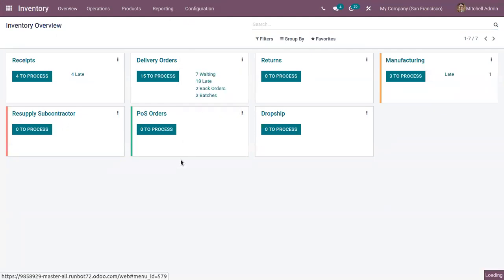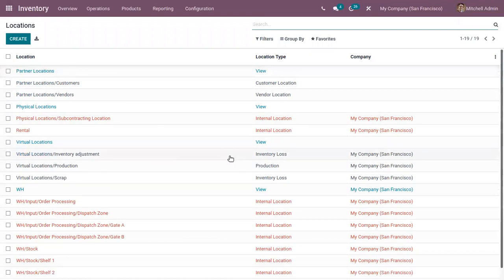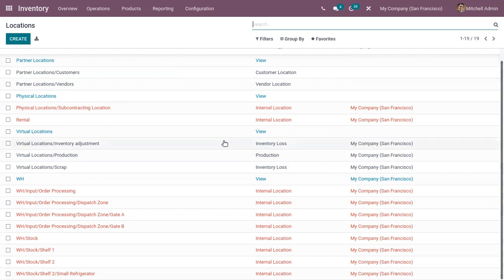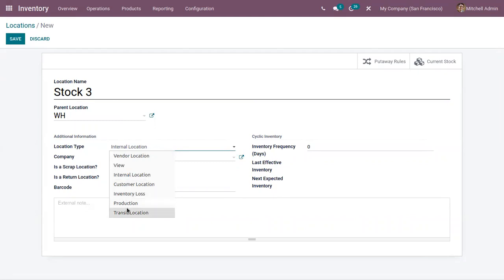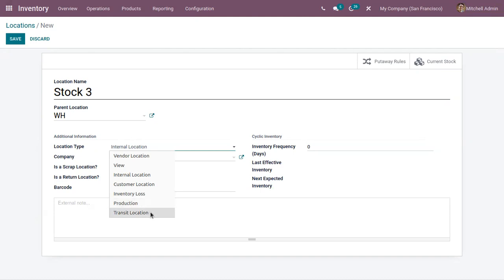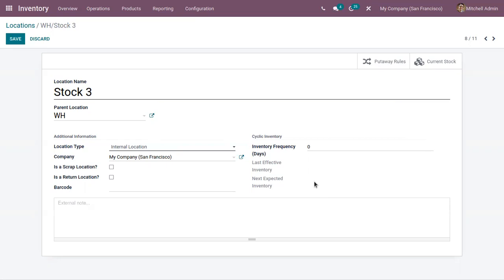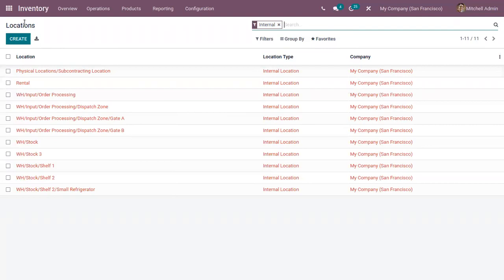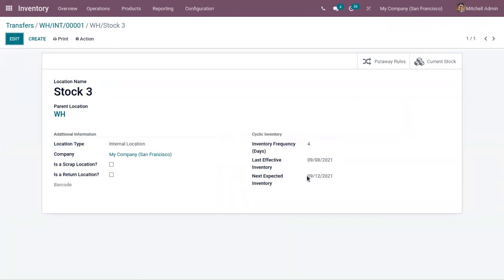How to Manage Storage Locations Odoo 15 | Odoo 15 Inventory | Enterprise Edition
This video Explains Storage Locations in Odoo 15.

One is permitted to build separate warehouses in Odoo and can make adjustments or switch between these stock rooms. So a storage place inside this or a sub-location of one's warehouse may be said as a specific room, such as a floor, a passageway or a shelf, and so on. But it is not feasible to connect a position to numerous warehouses.

Generally, we have three Location Types.
1) Physical Location
Physical location is the area where one's product is held in hand, it's the warehouse's internal site. Which can also be assigned to the loading and unloading location in a warehouse or shelf etc.

2) Location of Partners
This acts as a physical location, too. This could be seen as the spaces in which you were not the owner but stands between a seller or a customer warehouse.

3) Virtual Location
The Simulated Position is meant to be spaces or areas that do not exist in reality or physical. These places were established to retain the inventory missing or to take in the items making their way to the warehouse.

Let us move to the creation of the storage location.
First of all go to Inventory - Configuration - Settings - Warehouse  - Activate Storage locations

In order to create a new location we have to go to Inventory - Configuration - Locations
Opening it click on the “Create” Button.
Then we will get the window of creating location.